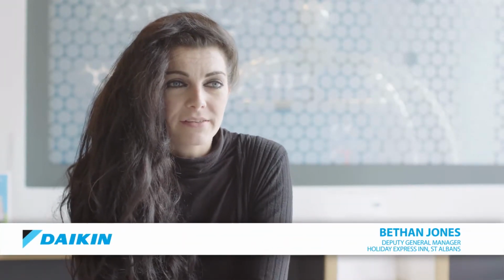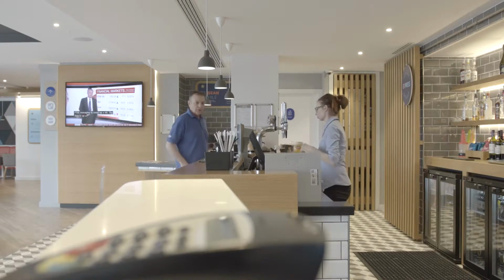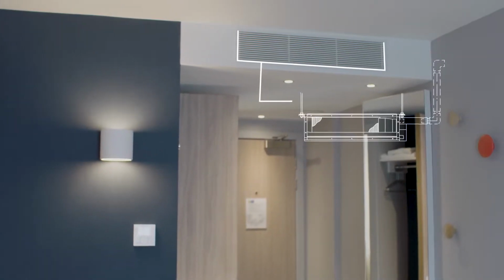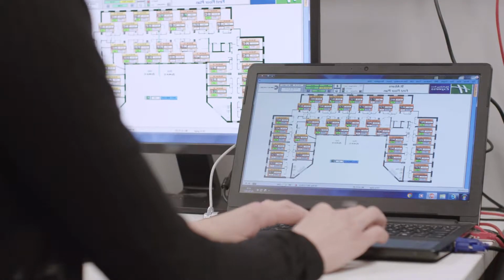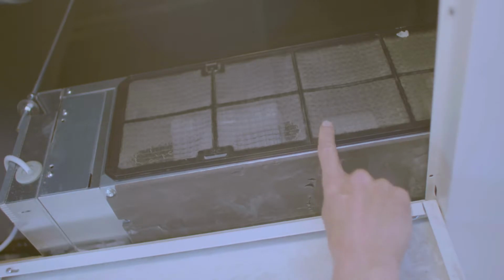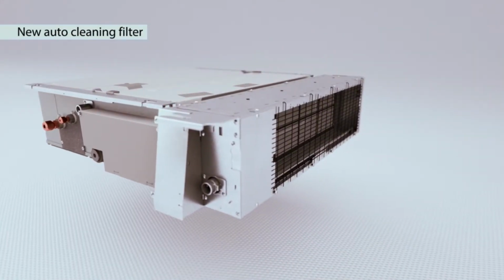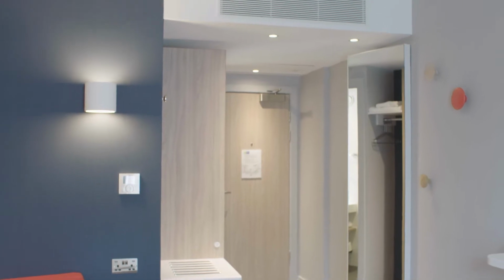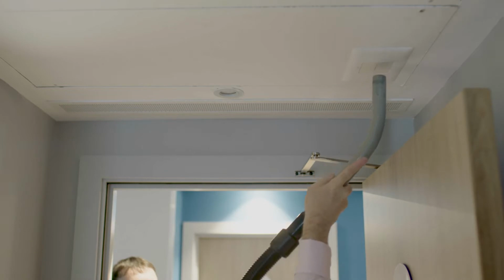Holiday Inn, St. Albans Auto cleaning filter testimonial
Testimonial from the InterContinental Hotels Group on the use of the auto cleaning filter and the efficiency and cost benefits it delivers them.